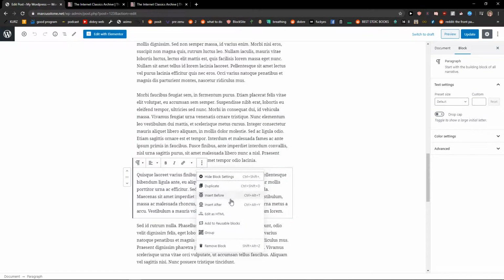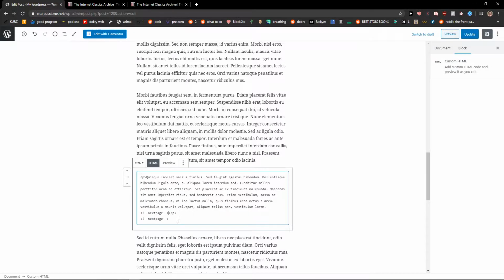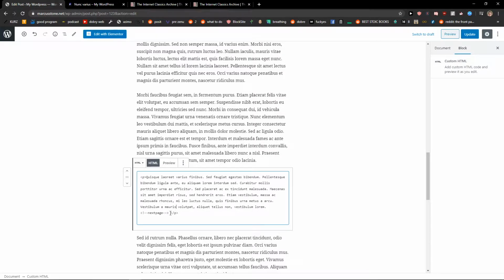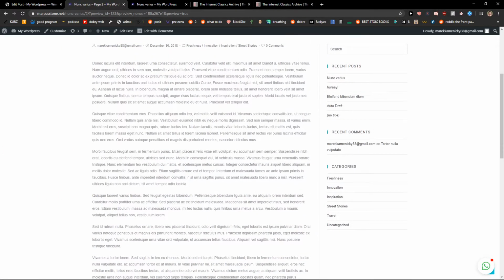How to Split WordPress Posts into Multiple Pages